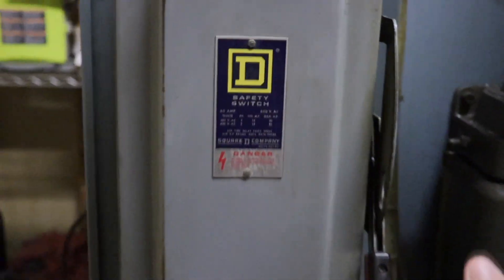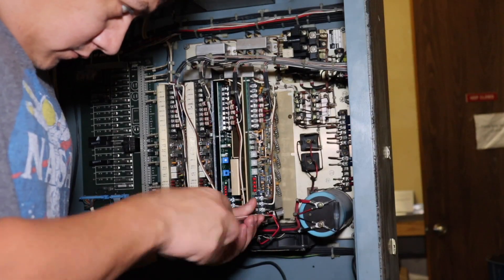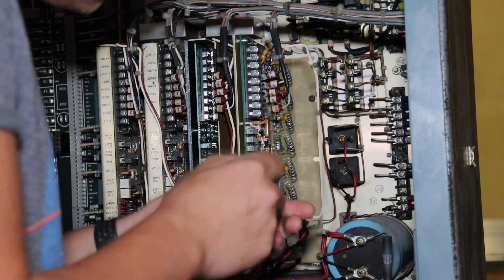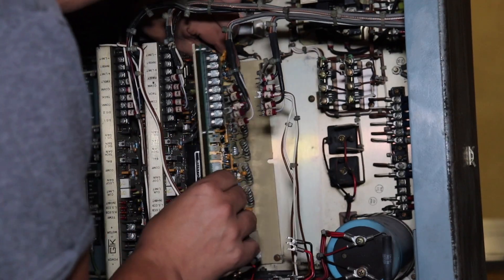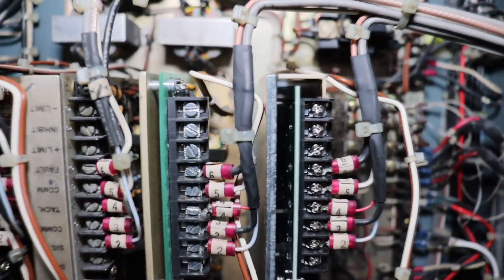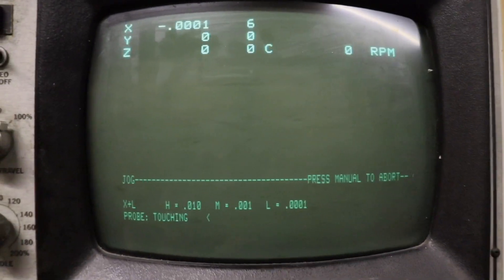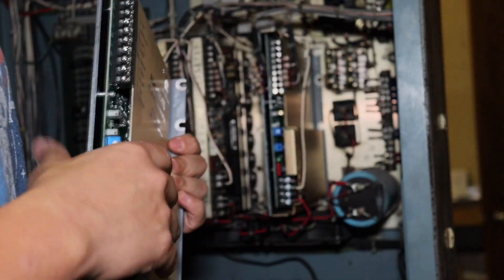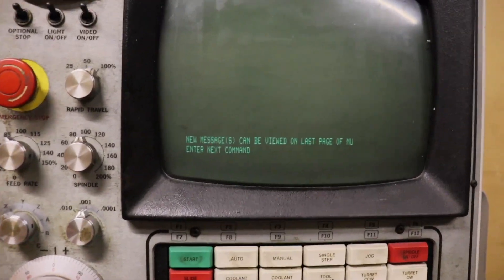FADAL 4020 Server Amplifier Fault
In this video I show how to diagnose a bad servo amplifier and how to replace it.